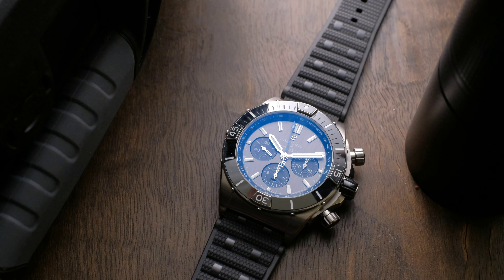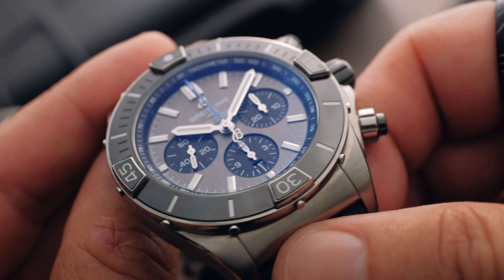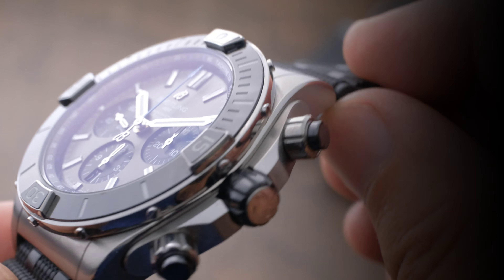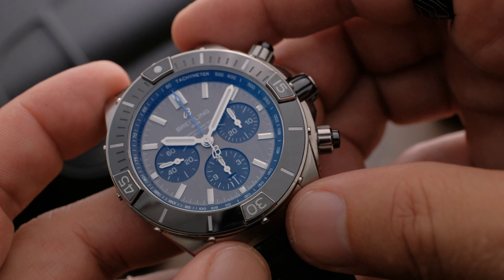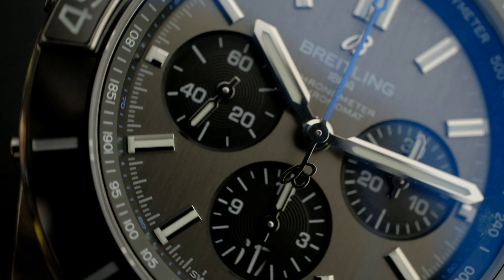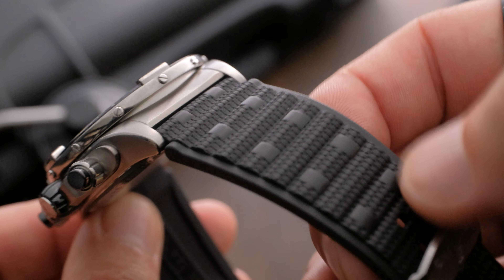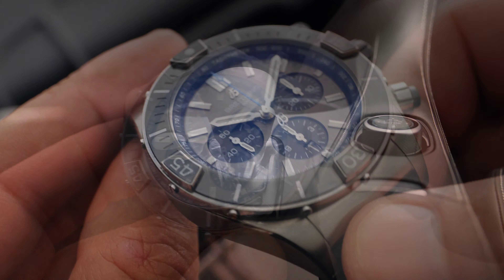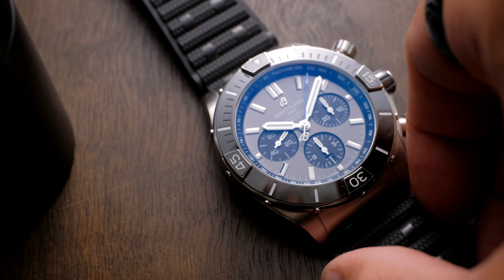Breitling Super Chronomat B01 44 Titanium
Not long ago, I had the opportunity to check out several iterations of Breitling’s Chronomat B01 42—a model that was redesigned in 2020. I find the most recent iteration of the Chronomat—chronographe mathematique—to be a thoughtful evolution, and a mature refinement, of a model that began its life in 1940 as function-forward creation for the Italian Airforce.

However, a year after they were released, Breitling issued the Super Chronomat. This bigger, bolder brother reaches back to 1984 for design cues and inspiration. It seemed then to fly in the face of brand trends
But CEO, George Kerns, knows his audience.  The Super Chronomat falls into what Breitling have dubbed “modern retro.” Here we have the newest of these Super Chronomats, the titanium B01 44 (EB0136251M1S1), and it does what Breitling does best. Brash. However, this time around, it takes a right turn at “tool” and heads straight toward “luxury.”
The first 1000 subscribers to this channel will be entered into a special Prize Pack Giveaway. An extra entry will be given to those who comment (one entry for the first comment only). The draw will be made at random once the channel reaches 1000 subscribers.

THE PRIZE PACK ($500+):
 TIMEX Worldtime 1972 Watch
 TIMEX “Lonely Wrists Club Redemption Club” T-Shirt
 OMEGA New Era Speedmaster Flat Cap
 OMEGA Speedmaster Poster (35”x24”)
 OMEGA “No Time to Die” Tote Bag
 ORIS Ball Cap
 ORIS “Moments in Time” Catalogue
 ORIS “The Watch Book: Oris & the Watchmaking History of Switzerland”
 Marathon Military Dial T-Shirt
 Marathon Ball Cap
 Marathon EDC Lume Patches
 2 sets of straps from Nodus Watches

For an in depth review of the Breitling Super Chronomat B01 44 Titanium, please visit our

0:00 - Intro
0:40 – Specs and sizing
1:42 – Bezel and Case
2:15 – Dial
2:50 – Calibre B01
3:10 – Strap and bracelet
3:25 – Final Thoughts